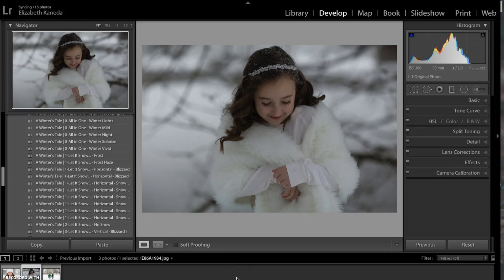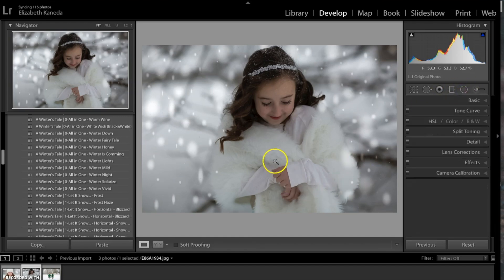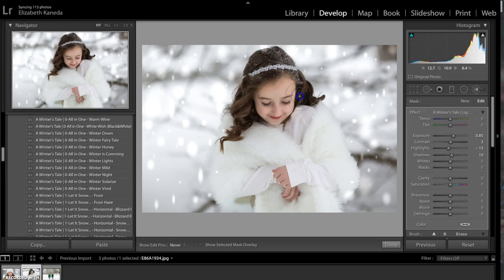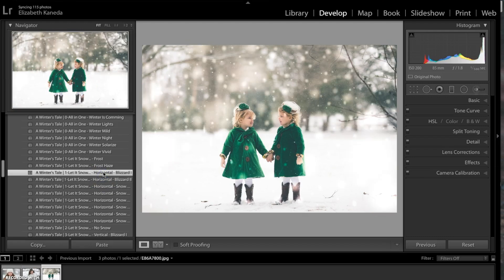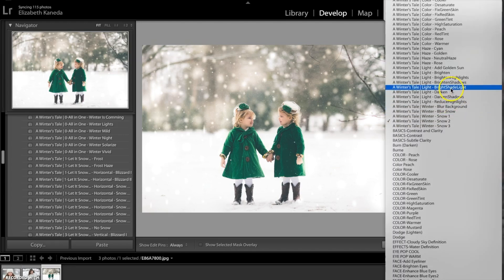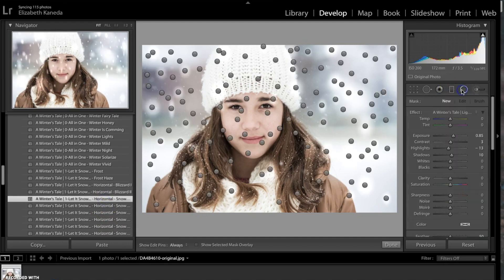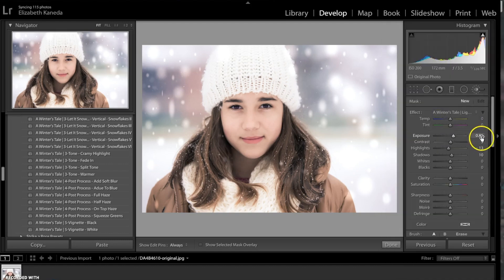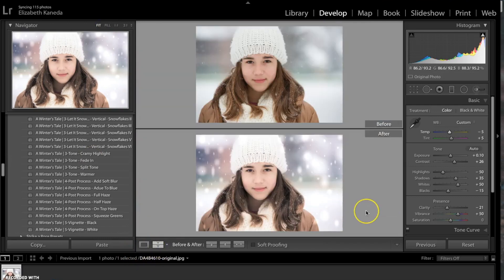How to Work with the "A Winter's Tale Workflow" in Adobe Lightroom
Watch how we use our bundle "A Winter's Tale Workflow" to edit these images in a fast and efficient manner

68 presets and 27 brushes included, some of the key features of this bundle are:

• Easy to adjust to fit your own style
• You will have access to our exclusive Lightroom Help and Tutorial Facebook Group

How to use "A Winter's Tale Workflow" to edit in Lightroom

Winter season is starting! Time to enjoy games in the snow, of frozen lakes and small snowflakes in the green leaves of some plants. Memories of Christmas, family gatherings and parks filled with snow - Is there a better way to preserve those memories than keeping a quality photograph?

When we work with winter photography, we may encounter intense highlights, annoying reflections or even a lack of chromatic variety at certain scenes; however do not blame mainly the environment for such outcome, but consider that sometimes small errors in the configuration of our cameras at the time of shooting are likely to be the culprits of these unwanted effects. Thus, it is not only necessary to know how to correctly shoot a winter landscape, but also how to take advantage of the images we got. For giving users a smart, quick solution for such issues we have created "A Winter's Tale Workflow".

Inspired by the most beautiful moments of winter landscapes, this pack of 68 presets and 27 professional quality brushes will help us enhance our winter pictures, regardless of its topic. Add incredible effects of snow in outdoor portraits or adjusts tones of winter landscapes in just a few clicks!

Our popular "All-in-One" presets can adjust the feel of our photographs and transform them into purely winter environments with a single click or, if you prefer, you can enjoy stackable presets and brushes, which are not cancelled each other, giving you the opportunity of creating unique post production effects while keeping your personal style.

With the help of "A Winter's Tale Workflow" you will discover that your creativity has no limits - get ready to be part of the winter action, Sleeklens will do the hard work for you!